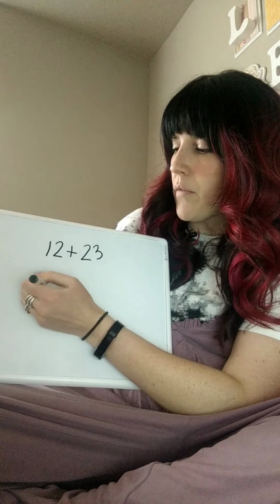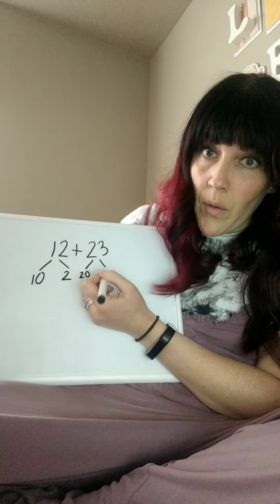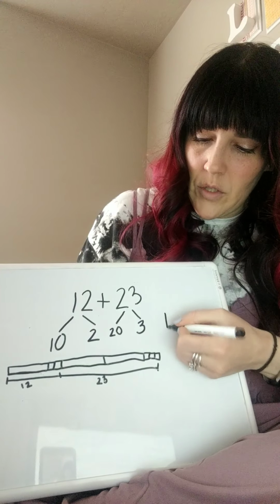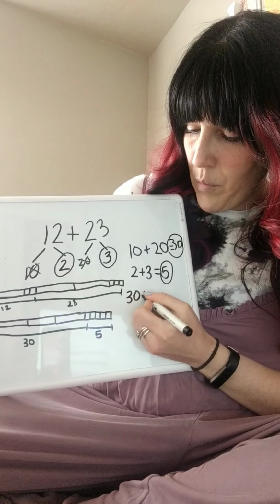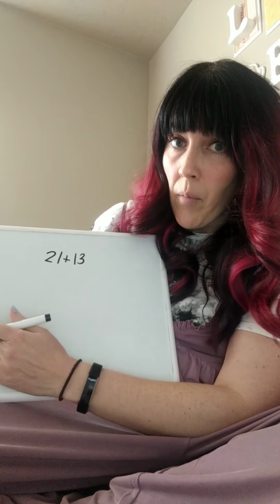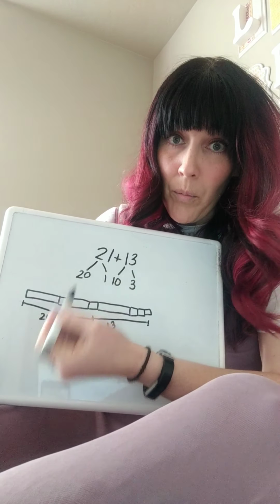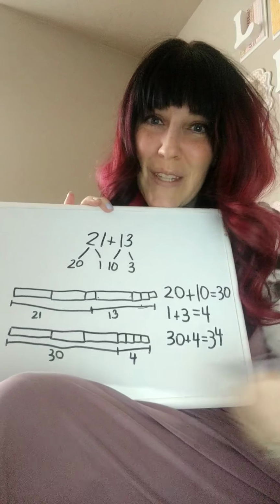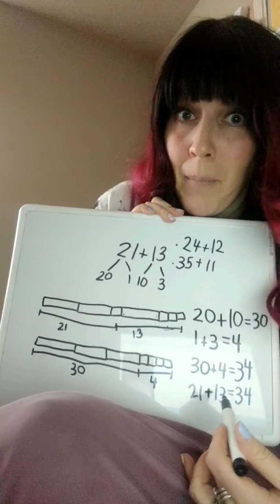Place Value Strategy Lesson 2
DMTI Class Curriculum